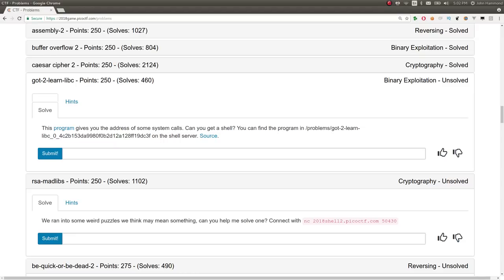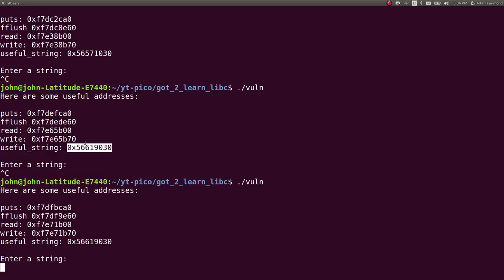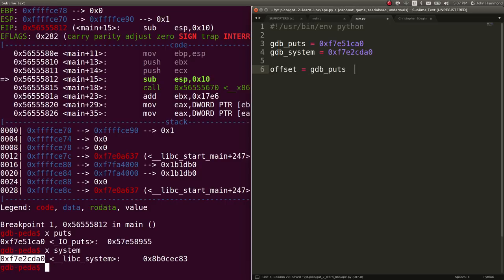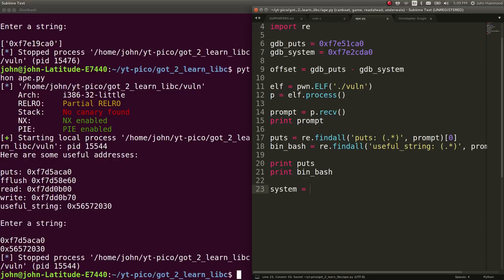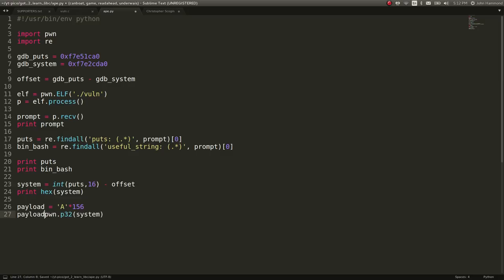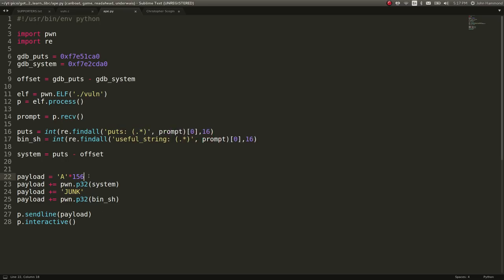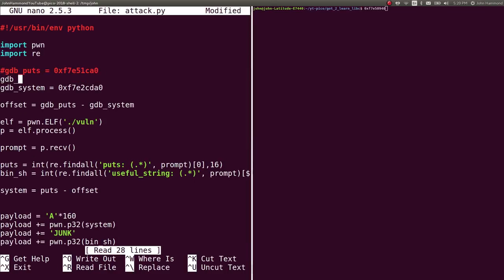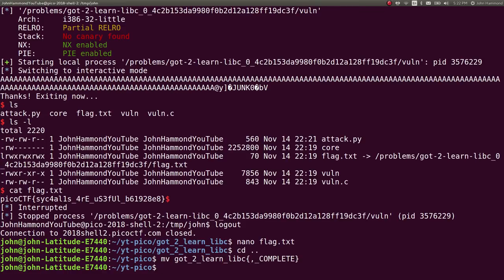picoCTF 2018 [27] ret2libc Exploits (got 2 learn libc)